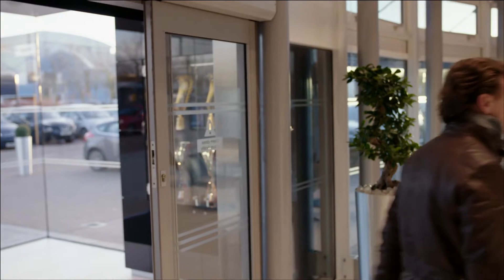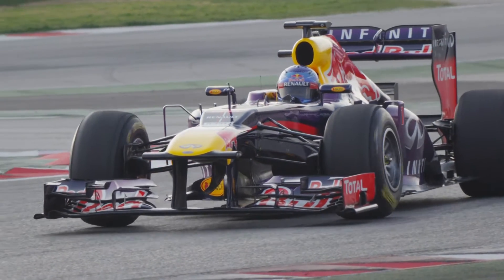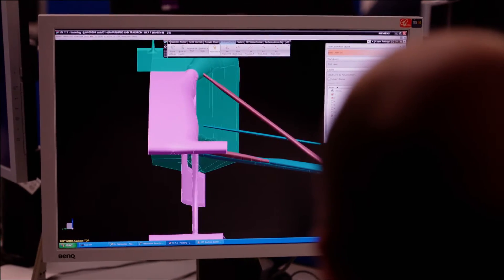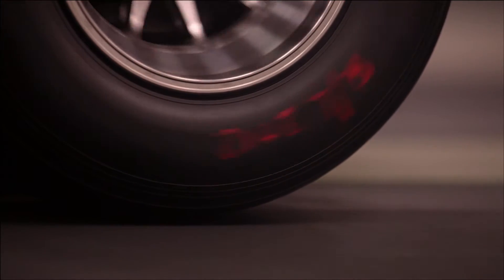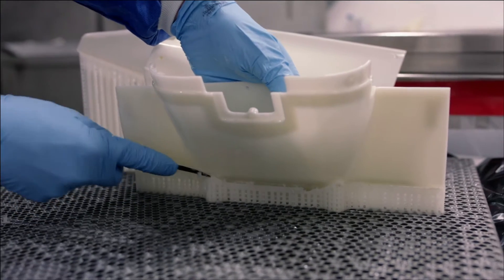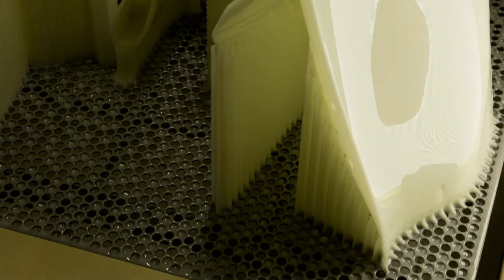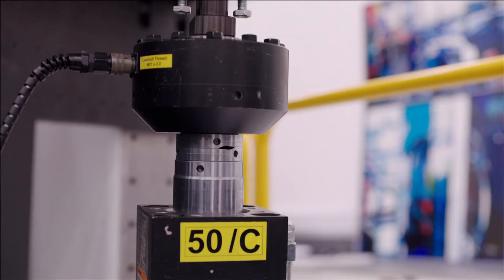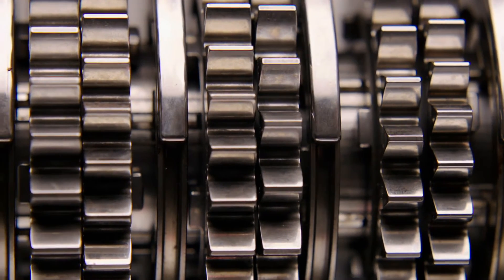Come si costruisce una Formula 1 (Parte 1)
Come si costruisce una vettura di Formula1 (Parte 1)